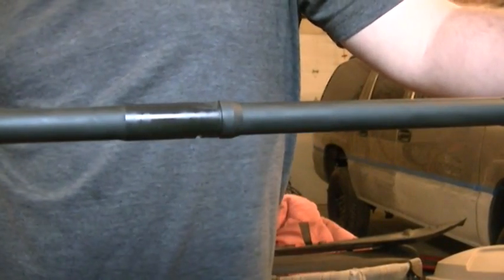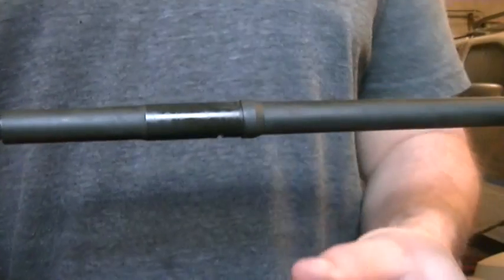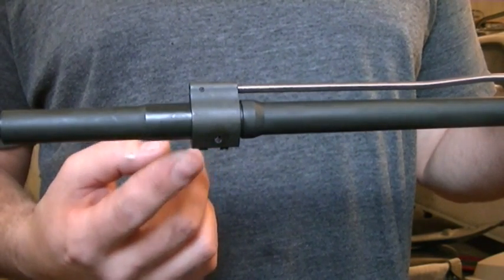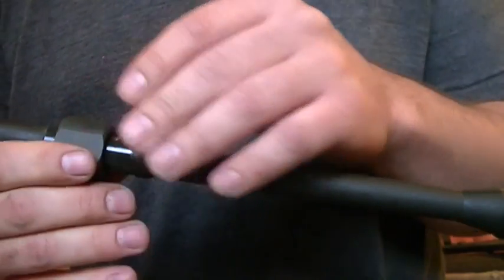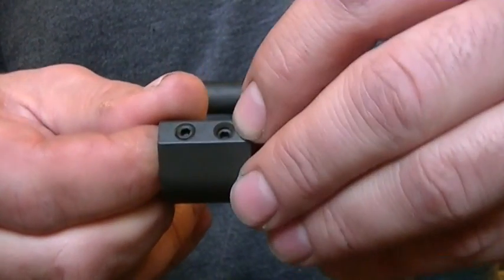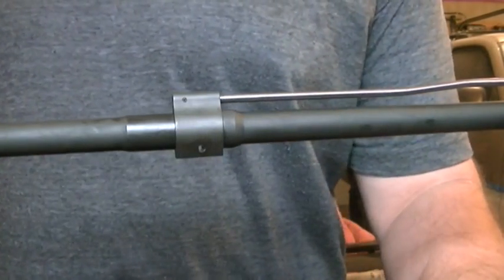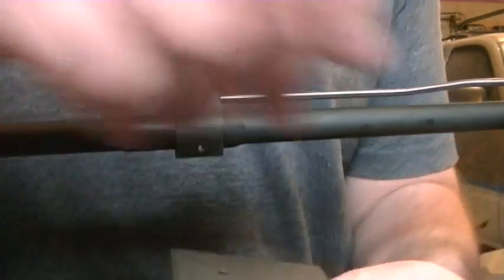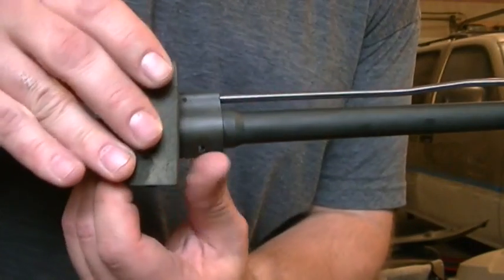BRD Engineering Jigs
A quick review of the BRD Engineering AR15 dimple and drilling jigs for Vltor gas blocks for AR15 barrels. How to install a gas block on AR15 barrel.